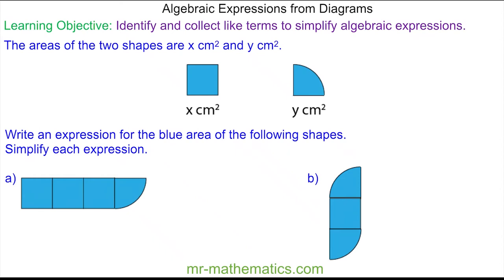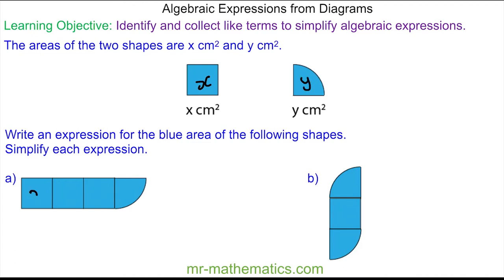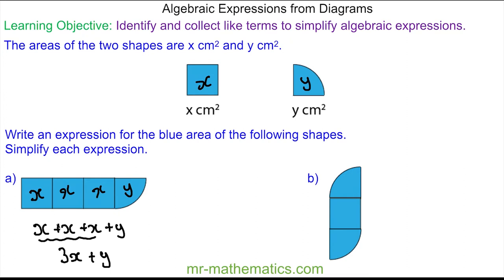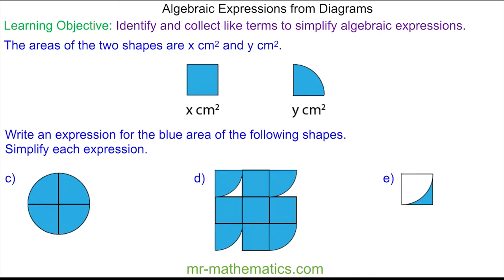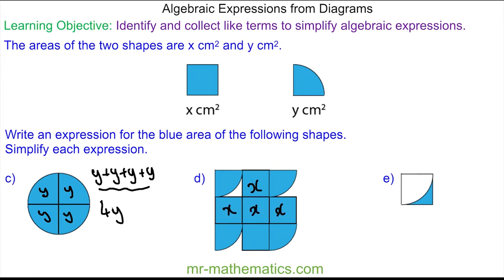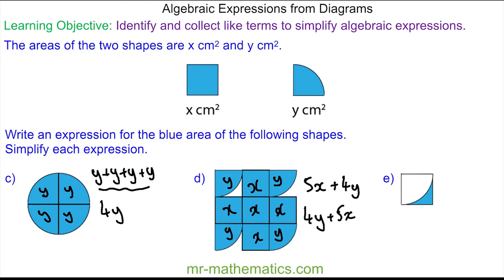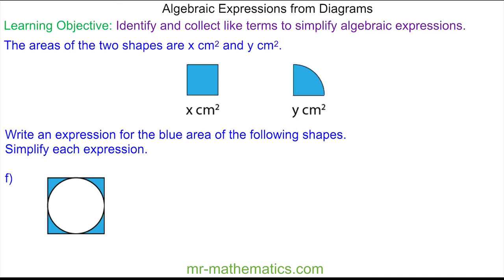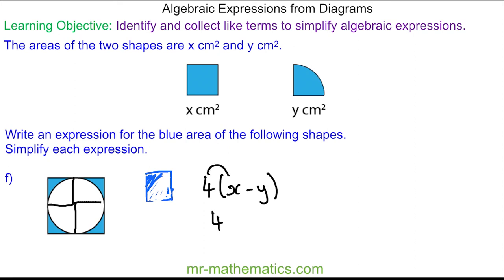Simplifying Algebra using Diagrams - Mr Mathematics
How to introduce setting up algebraic expressions using diagrams to identify like terms.